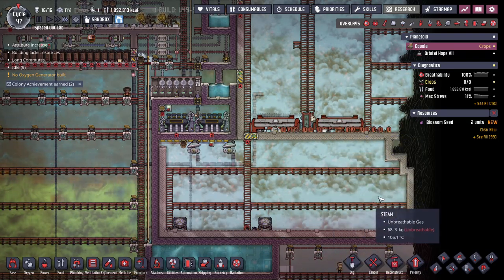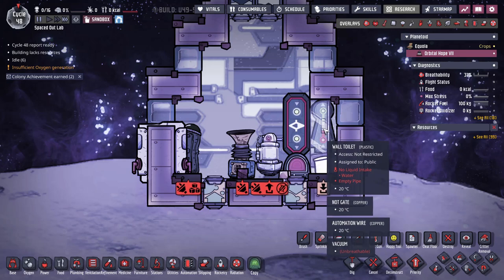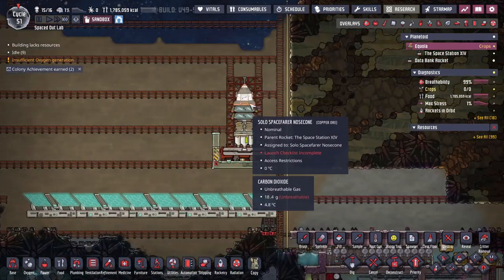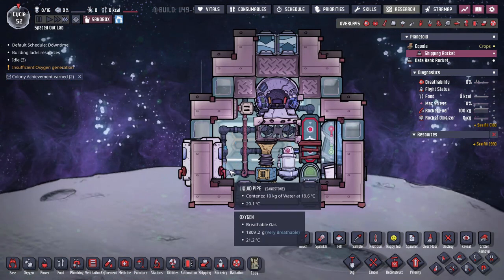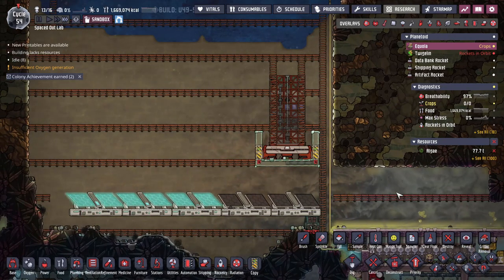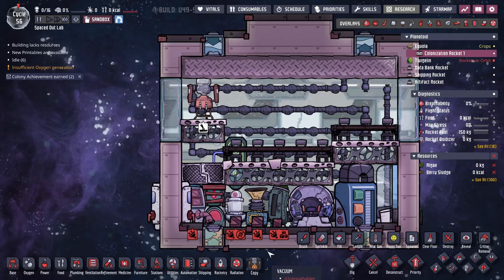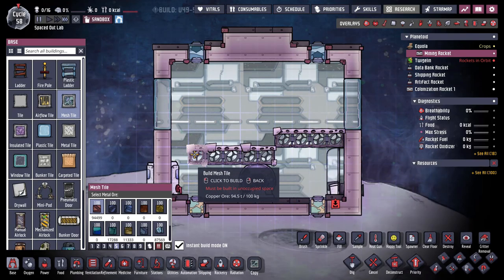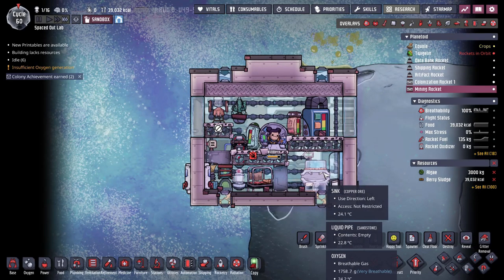How to build every type of Rocket Interior (Spaced Out)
Chapters!
0:00 Intro
0:59 Build Requirements
2:10 Data Bank Rocket
14:11 Shipping Rocket
19:39 Artifact Gathering Rocket
23:22 Colonization Rocket 1
33:43 Mining Rocket
42:20 Exploration Rocket
51:14 Colonization Rocket 2
1:00:26 Last 2 Rockets
1:04:00 Recap